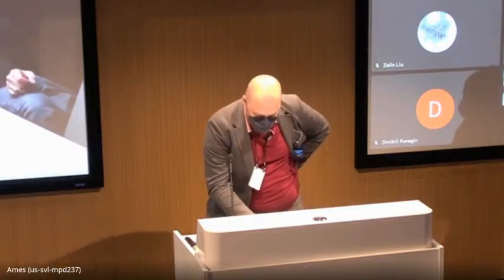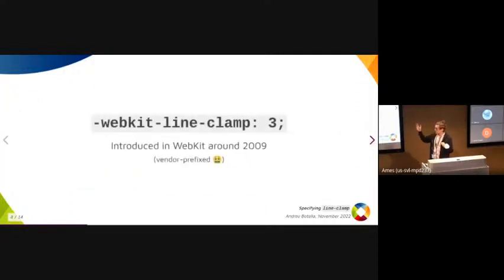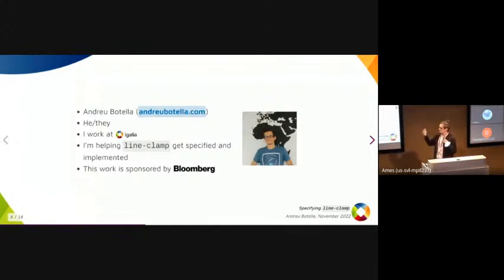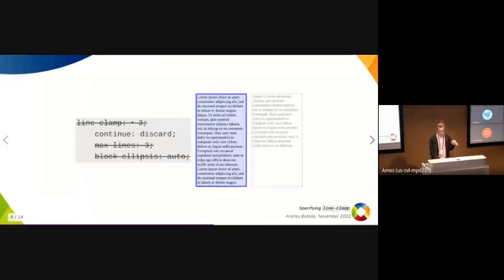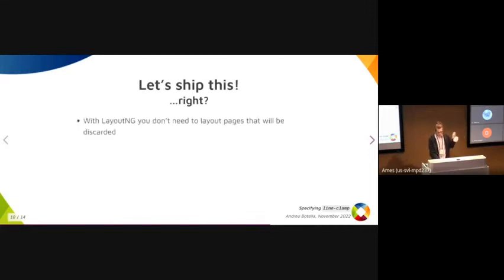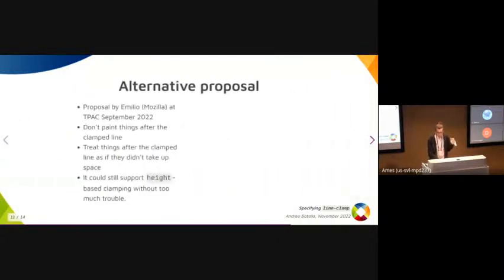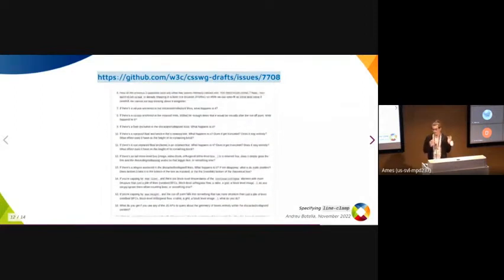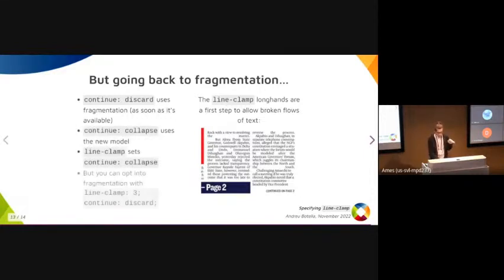Specifying line clamp (BlinkOn 17 lightning talk)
Igalia’s Andreu Botella provides a quick update on the CSSWG’s discussions and implementing line clamping in Blink as of late 2022.